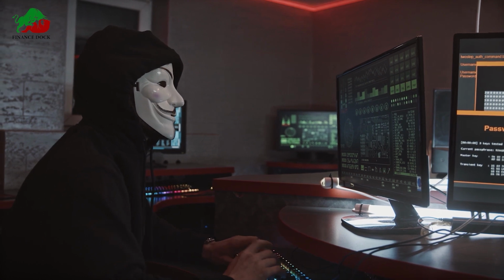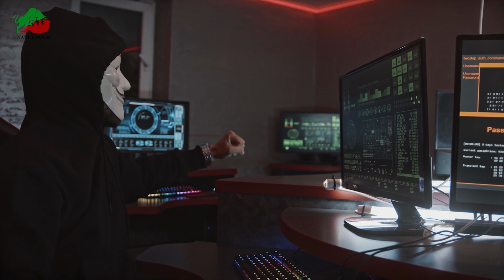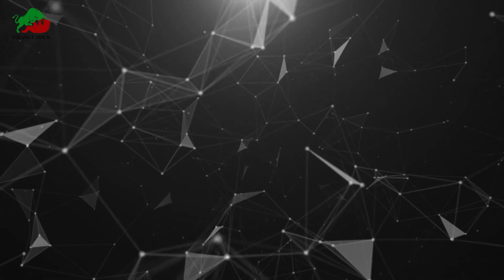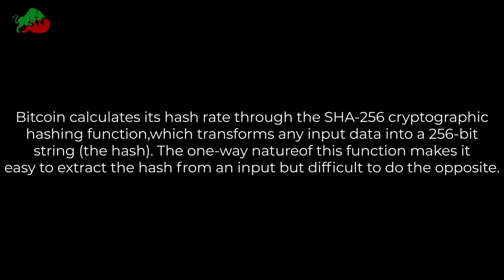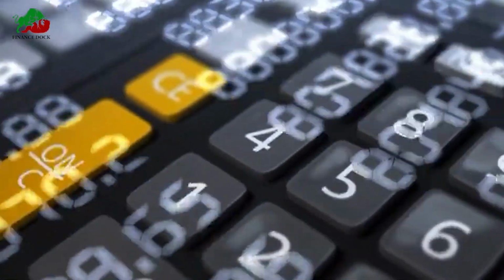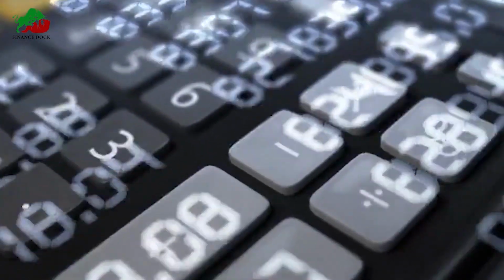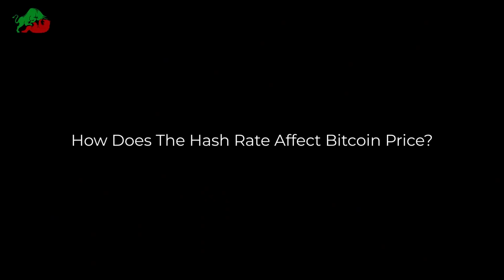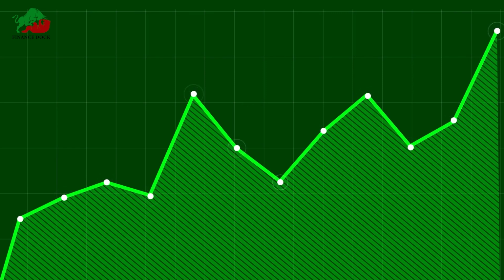What is Bitcoin Hash Rate? || Why does it Matter? || BTC Hash Rate Explained || Finance Dock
What is Bitcoin Hash Rate? || Why does it Matter? || BTC Hash Rate Explained in Simple Terms ||

The hash rate of Bitcoin refers to how much processing and computing power mining contributes to the network. A "hash" is a fixed-length alphanumeric code that can represent any length of text, including messages and data.
The basis for Bitcoin (BTC) and many other cryptocurrencies is blockchain technology. The blocks that make up the Bitcoin network are linked together in a chain. Similar to files, blocks contain details about the most recent transactions that took place across the network. This video is about the Bitcoin hash rate and why does it matter?

In this video you will get to know everything you need to Know About,

What is a good hash rate?
What is the highest Hashrate?
How much hashrate is needed to mine 1 BTC?
How long does it take to mine 1 Bitcoin?
How many BTC are mined per day?
Why is Bitcoin hashrate so high?
Can I mine Bitcoin on my phone?
Can you mine 1 BTC a day?
How much can 1 GPU make mining?
Is Bitcoin mining profitable in 2022?
How much Bitcoin is left to mine?
Can I mine Bitcoin on my PC?
How long do BTC miners last?
How many BTC is left?
What will happen when 100% of Bitcoin is mined?
How many ethereum are left?
Who has the most Bitcoin Hashrate?
Is Bitcoin mining random?
Does Bitcoin still use GPU?
How to mine Shiba Inu for free?
Can I mine Bitcoin for free?
What is the value of 1 Satoshi?
How hard is Bitcoin mining?
Is crypto mining easy?
How many Bitcoins are mined every 10 minutes?
What is the easiest crypto to mine?
Is solo mining profitable?
Will Ethereum mining end?
Can anybody mine bitcoin?
Is bitcoin mining ending soon?
How much does a bitcoin miner make a month?
Why can only 21 million Bitcoin be mined?
What happens to bitcoin mining every 4 years?
Which GPU is best for mining?
Is it possible to mine Dogecoin?
How much money do miners make a year?
Are BTC miners profitable?
Is Bitcoin mining always profitable?
Who pays Bitcoin miners?
Will all bitcoins eventually be lost?
Who owns Bitcoin?
How many Bitcoin are owned?
Can you get rich crypto mining?
Can a beginner mine Bitcoin?
Can a normal person do crypto mining?